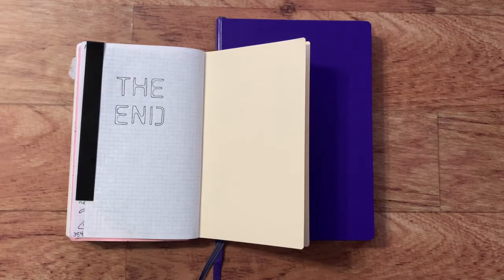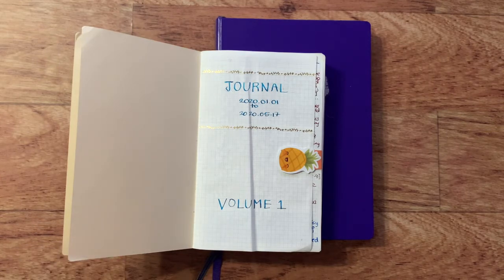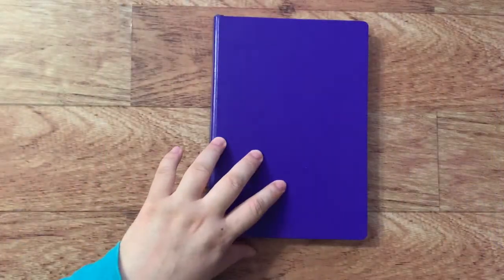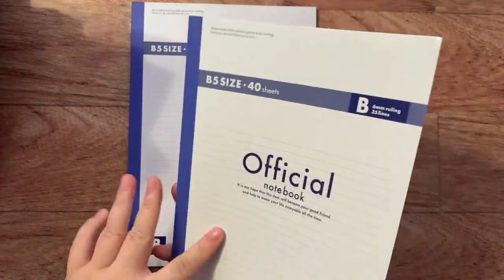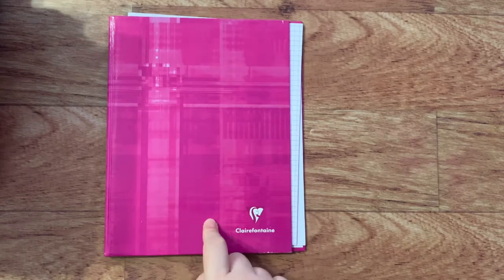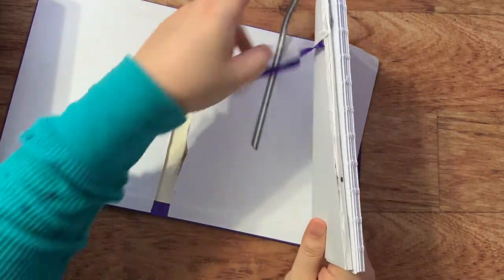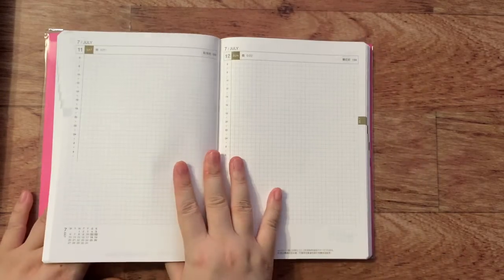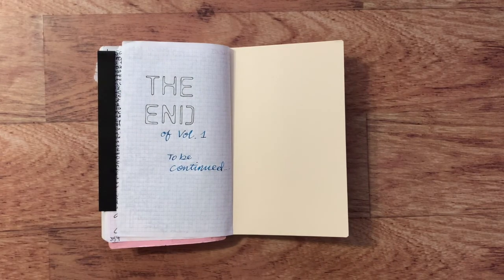The Notebooks and Journals I want to use up: My Notebook Stash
I have a huge stack of notebooks to be used for my journals and I go through all of them.

🔗LINKS🔗

Apica Official Notebook: can't find any link!
Clairefontaine Notebook: can't find any link!

🗣SOCIAL MEDIA🗣

🎵MUSIC🎵